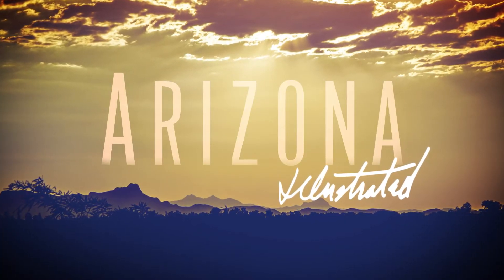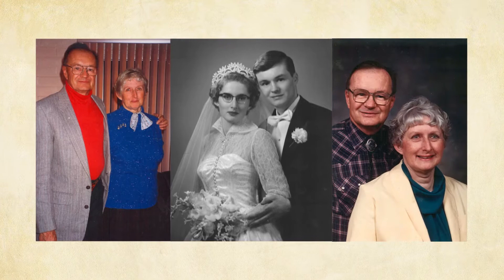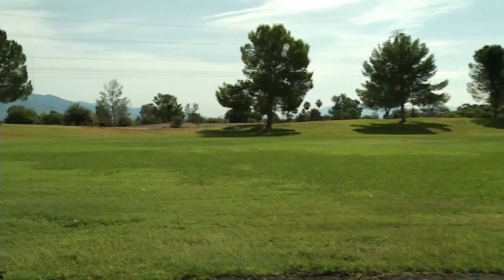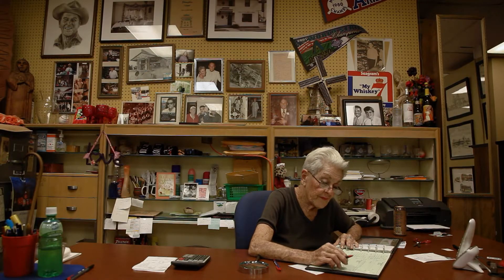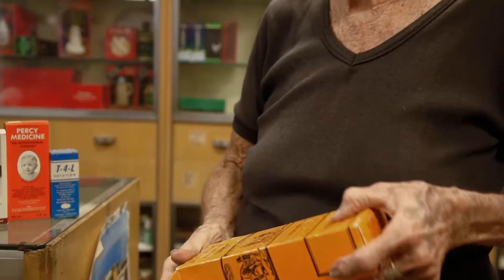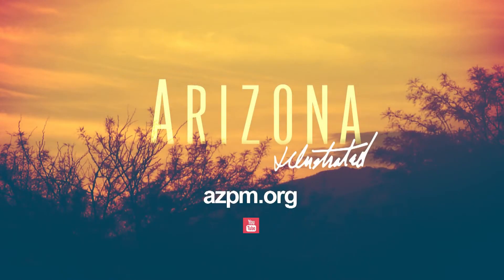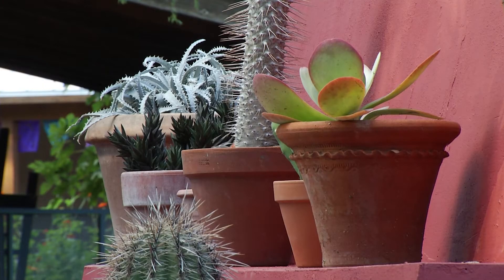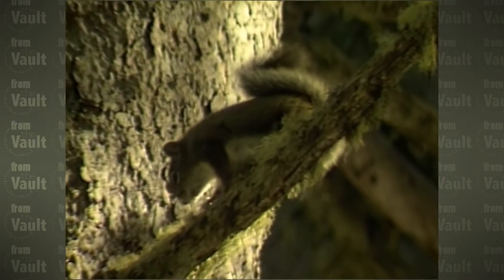Arizona Illustrated Episode 331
Wildlife Rehab; the Corner Store; Frida's Garden; From the Vault: Mt. Graham